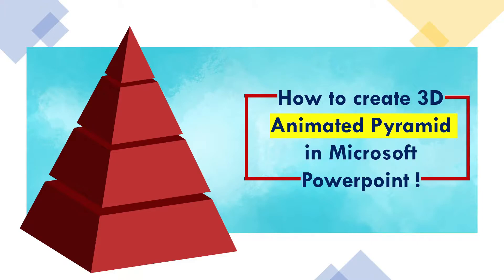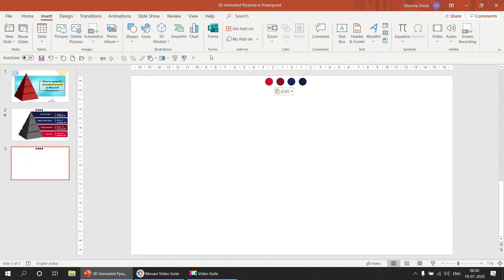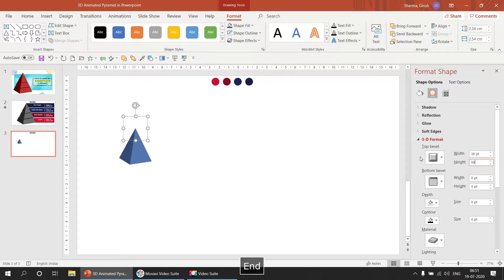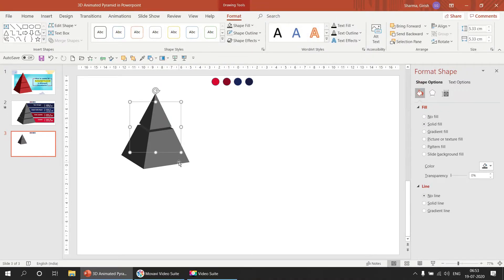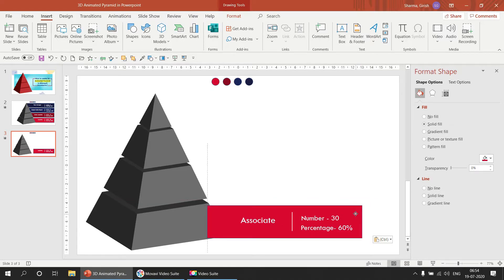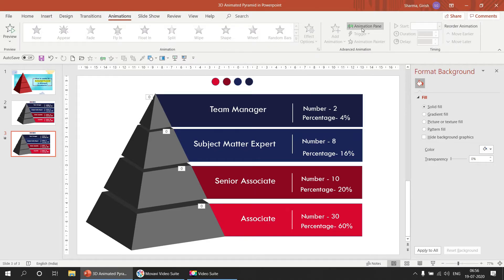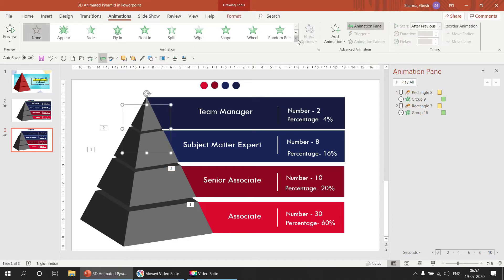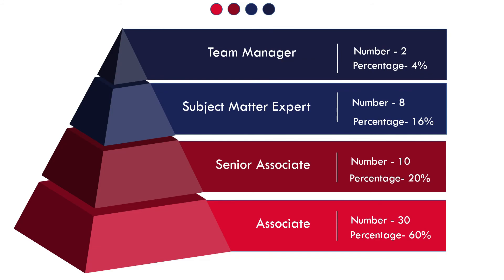How to Create 3D Animated Pyramid in Powerpoint [3D Pyramid Infographics Free Template]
Hi All, in this vedio I am going to explain How to Create 3D Animated Pyramid in Powerpoint [3D Pyramid Infographics Free Template].

Downloadable Link:-

Girish K Sharma is Delhi Based Blogger, Digital Marketing Consultant, Microsoft Office Trainer, Online course creator, Photographer, People Manager and Amateur Coder.